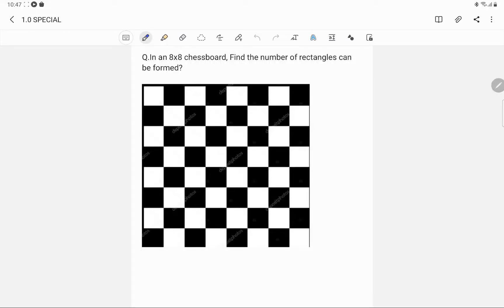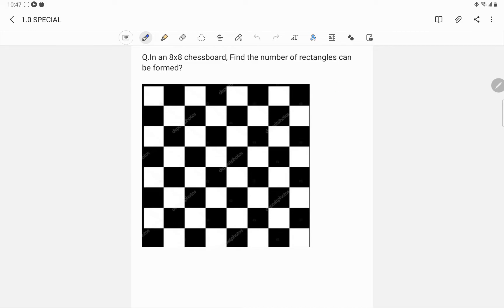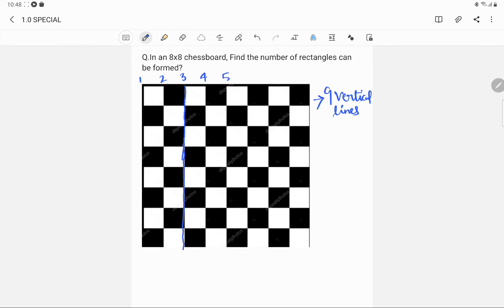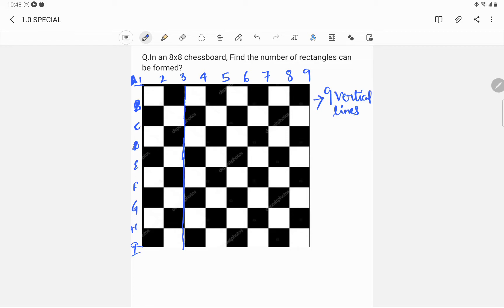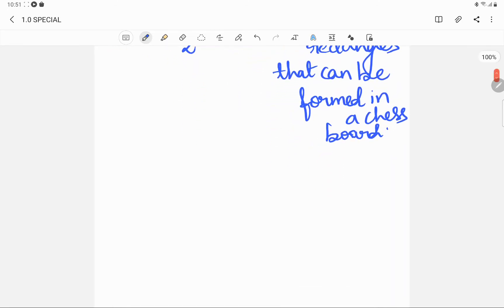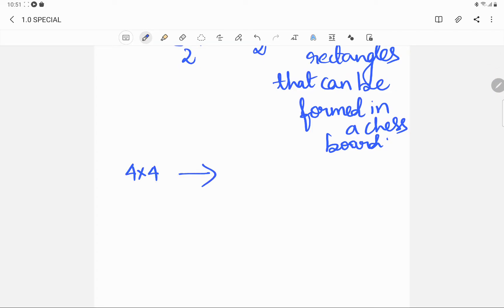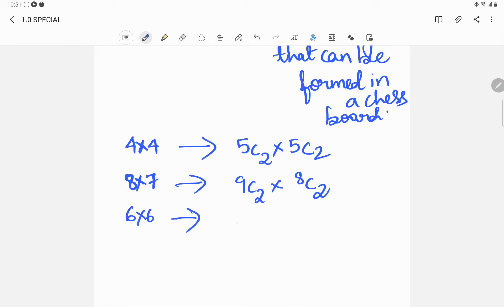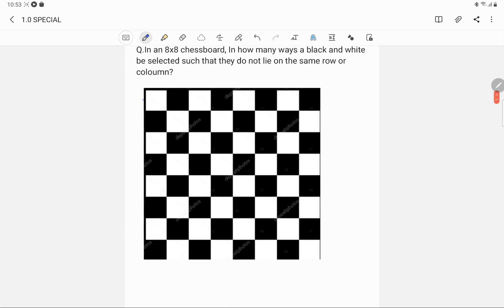Permutation and Combinations: Questions based on Chess board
The following Questions based on chessboard are covered in this video:
Q-1: In an 8x8 chessboard, Find the number of rectangles can be formed?
Q-2: In an 8x8 chessboard, In how many ways a black and white be selected such that they do not lie on the same row or coloumn?